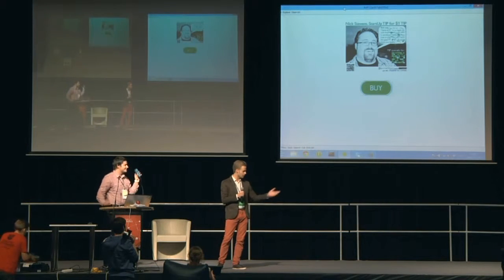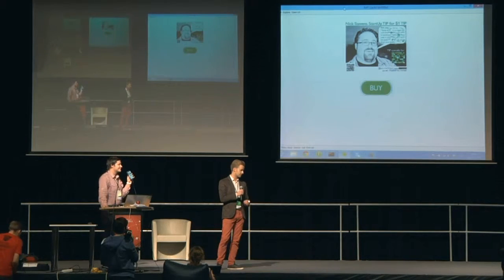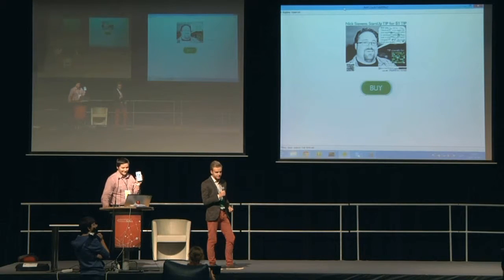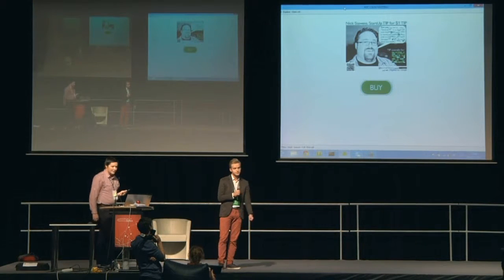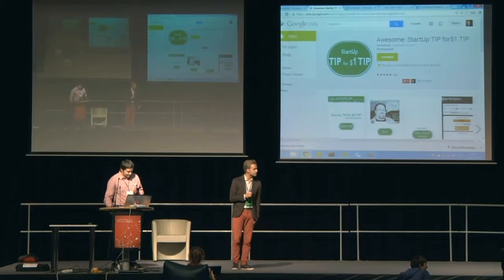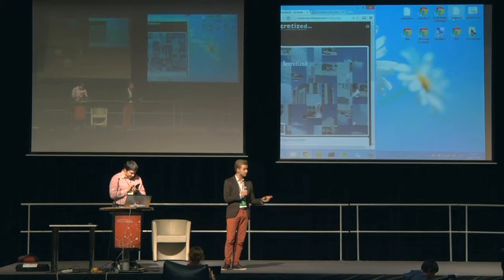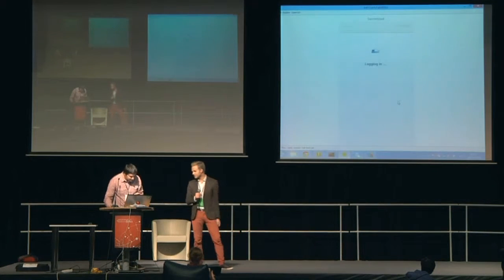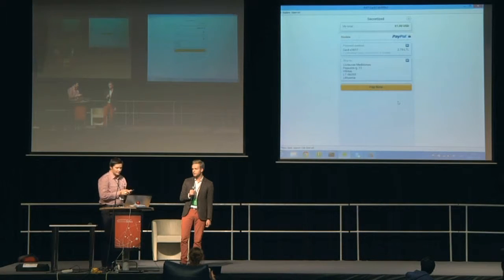AwsomeApp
Sale your images by vusaly encoding them.